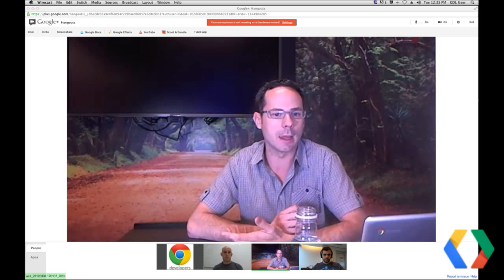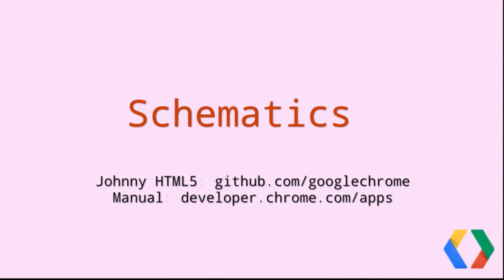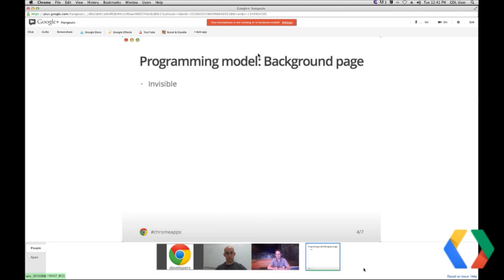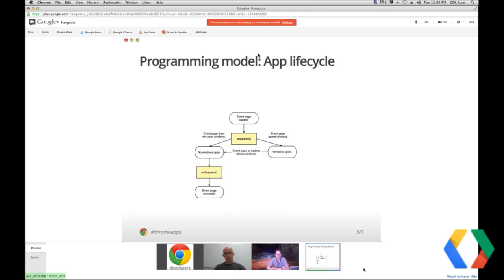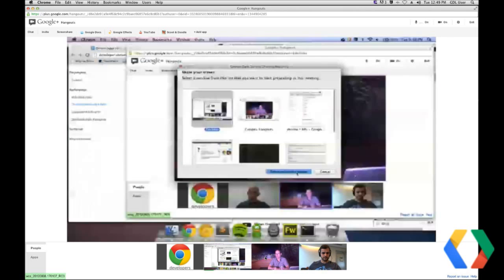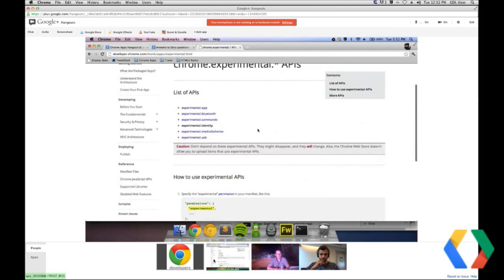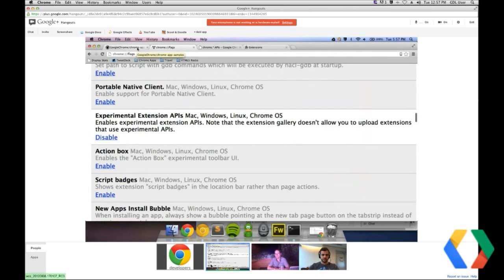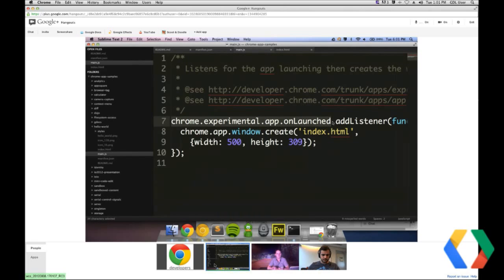Chrome Apps: Office Hours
You learned about Chrome Apps at Google I/O, well now's your opportunity to learn more. We'll do a short recap of Chrome Apps and what they can do, and then answer your questions!